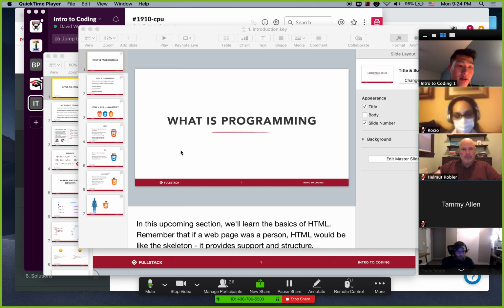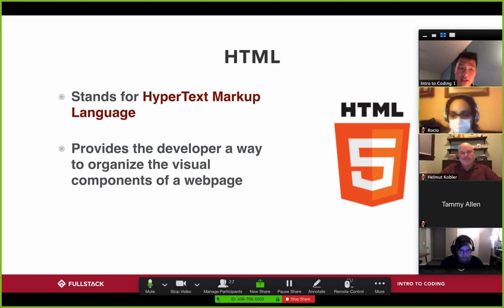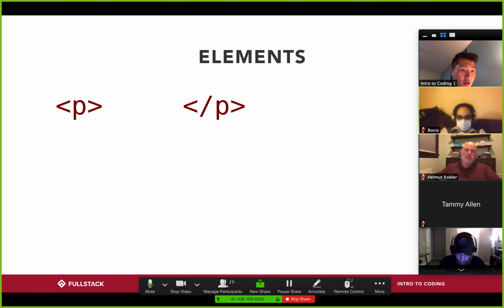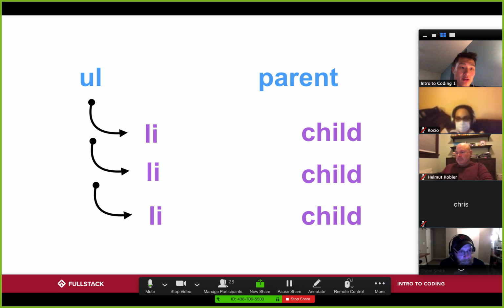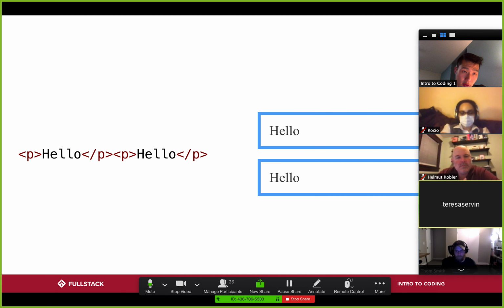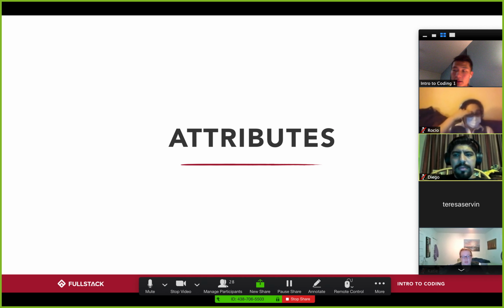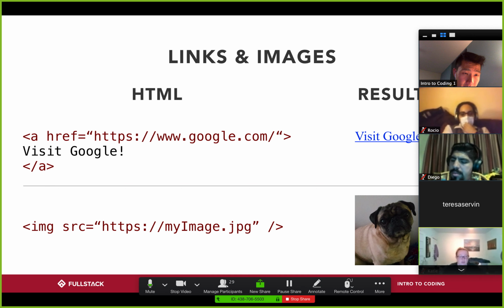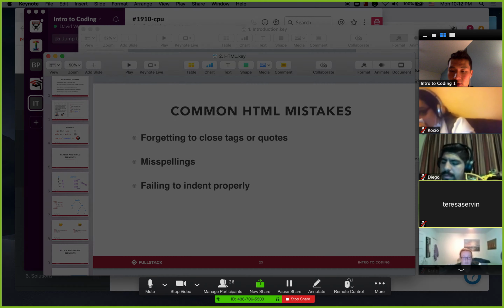1910 ITC CPU 1 HTML